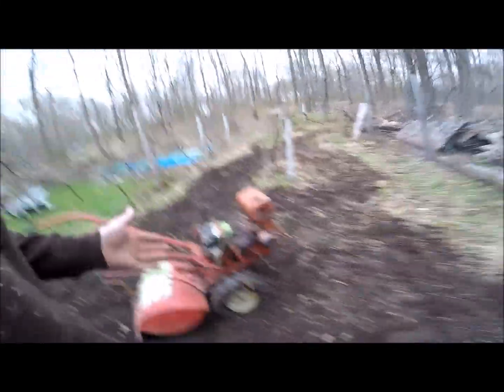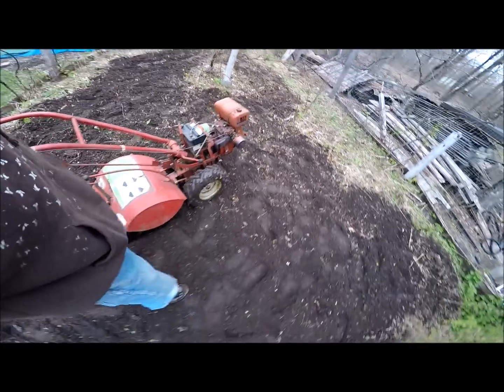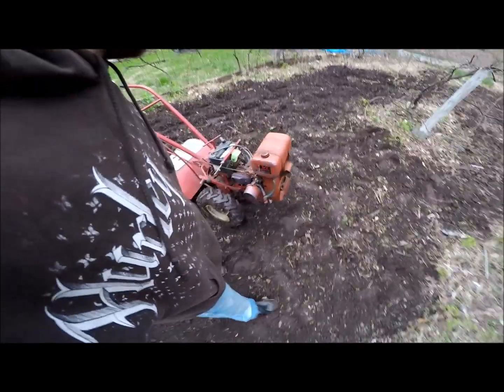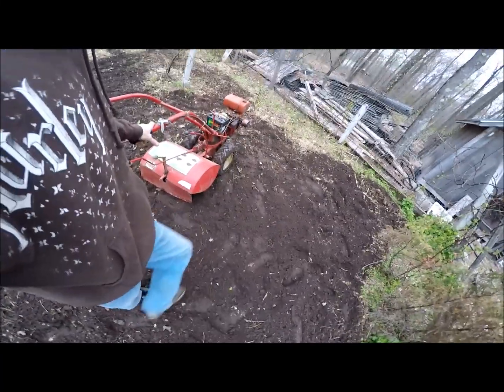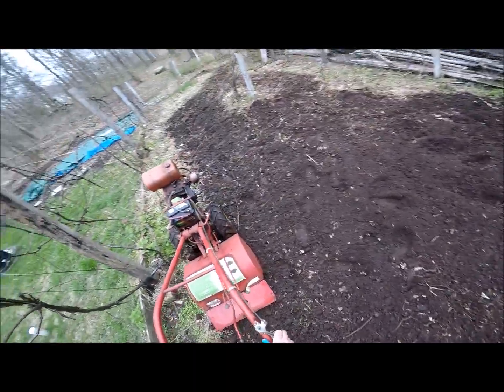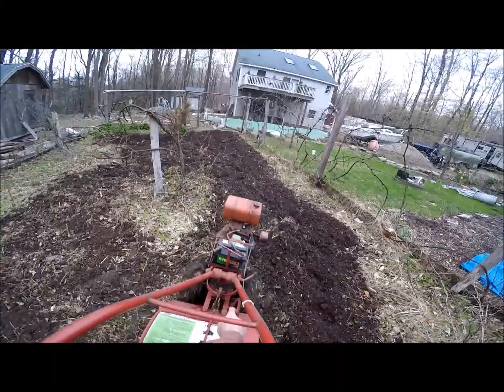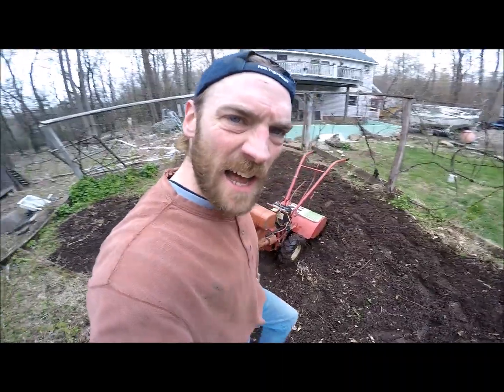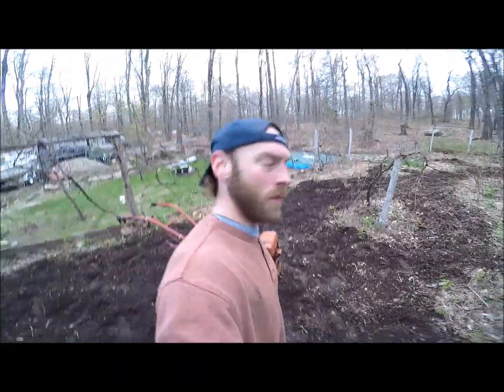Troy Built HORSE ROTOTILLER review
Tilling up the garden with our antique Troy built horse rototiller.